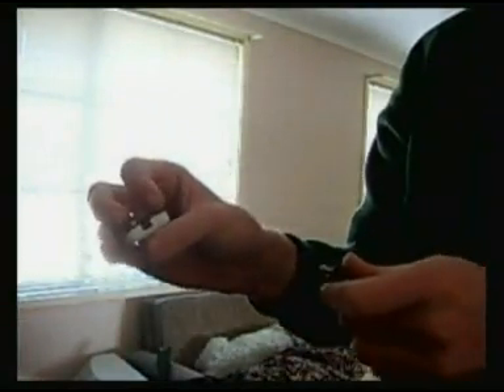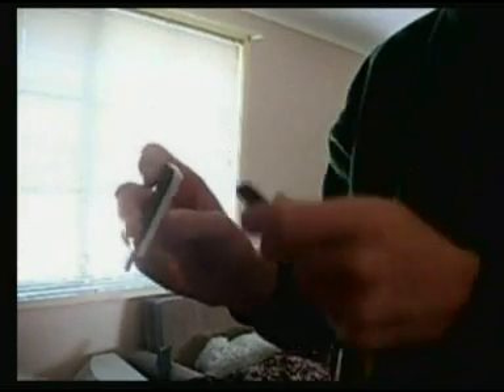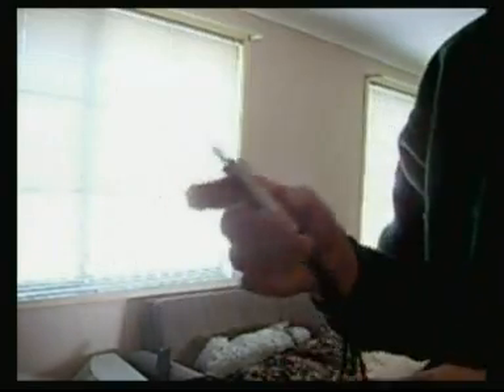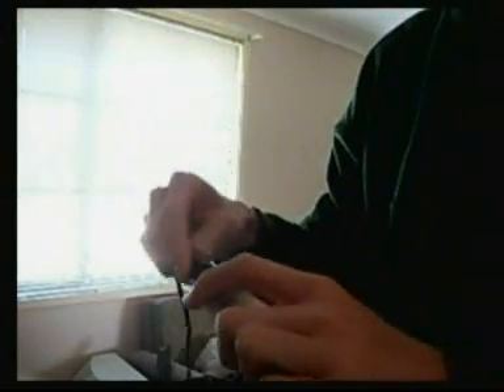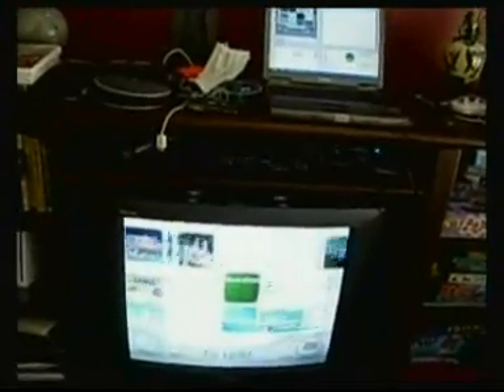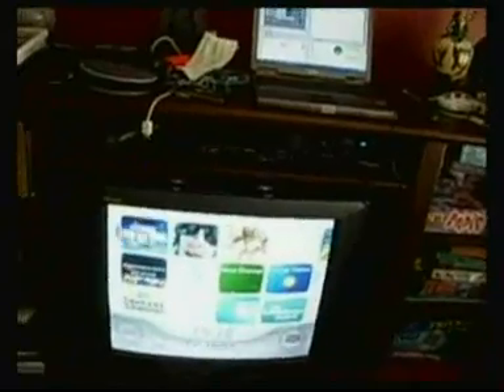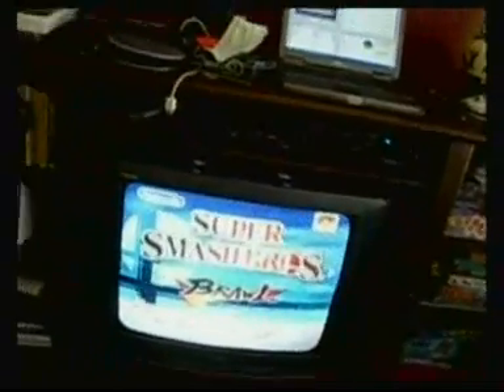How to Set-up and Use a Kaiser Baas VHS to DVD Maker